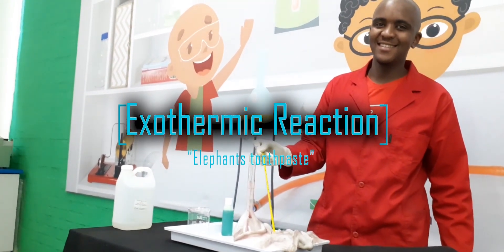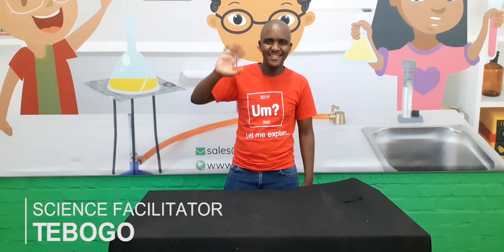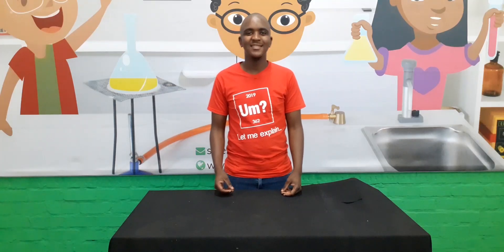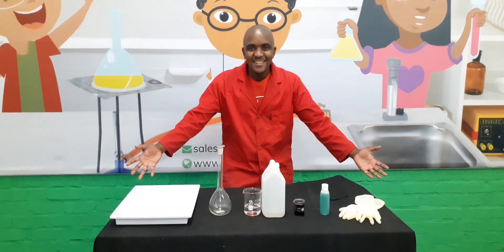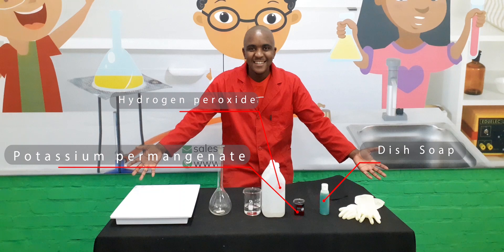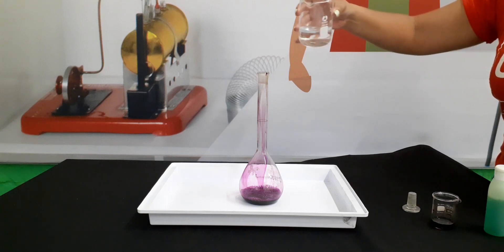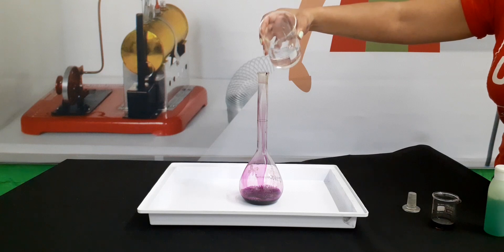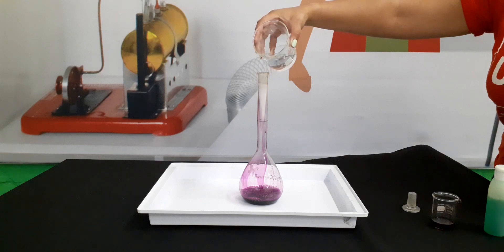The science behind an exothermic reaction "elephants toothpaste"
Discover the exothermic reaction also known as "Elephants Toothpaste" and learn more about the reaction taking place. We touch on gas release and catalysts in this reaction.